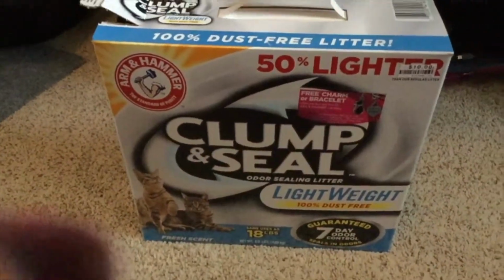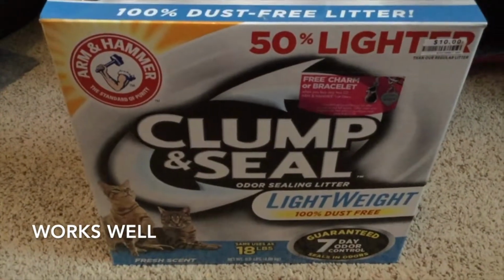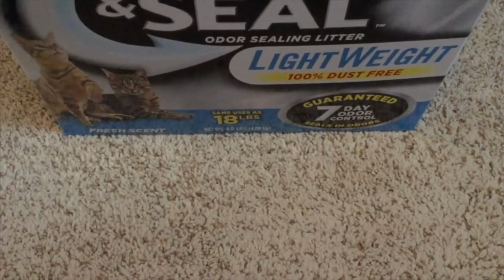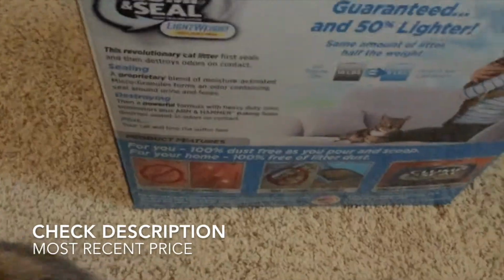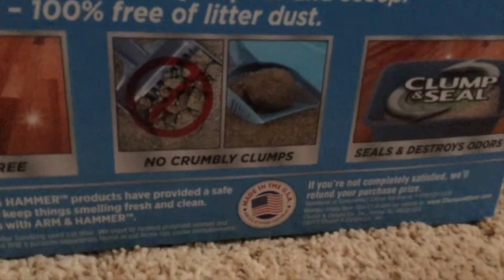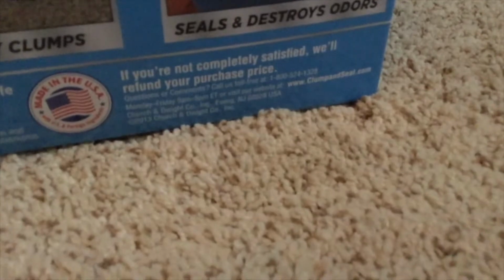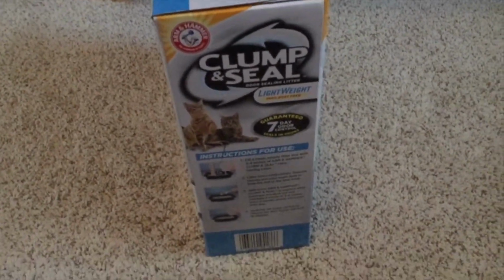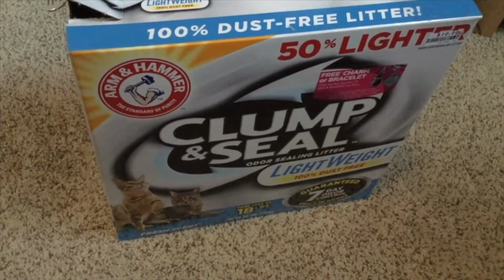✅ How To Use Arm And Hammer Clump And Seal Cat Litter Review 🔴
About this product:

Arm And Hammer Clump And Seal Cat Litter

Seals
Moisture-activated Micro-Granules form a tight seal around cat waste odor.

Destroys
Heavy-duty odor eliminators plus ARM & HAMMER™ Baking Soda destroy sealed-in odors on contact.

7-Day Guaranteed
Experience the confidence of a 7-day odor-free home—guaranteed.

No Crumbly Clumps
Plant-derived particles help create rock solid clumps for easy scooping.

Ultra Low Dust
Minimal dust when pouring or scooping. Floors stay cleaner for a happy, healthy home.

Soft Touch
Made with fine micro-particles, your cat will love the softer feel.